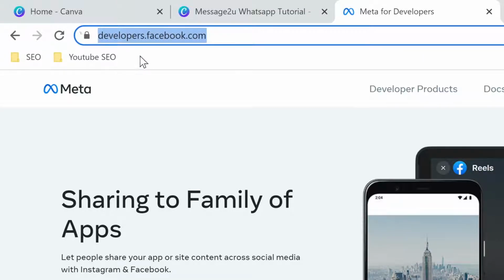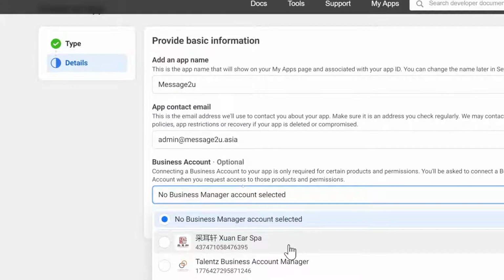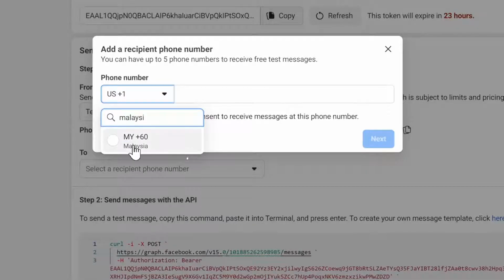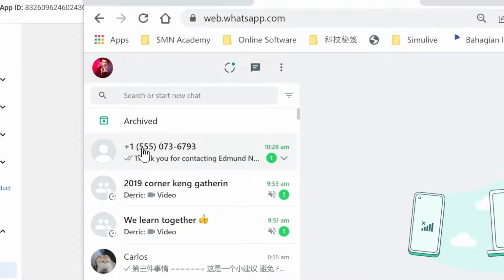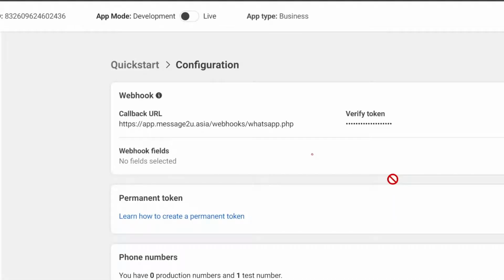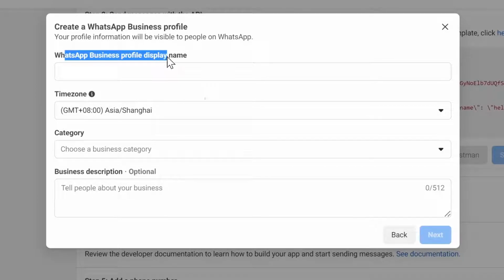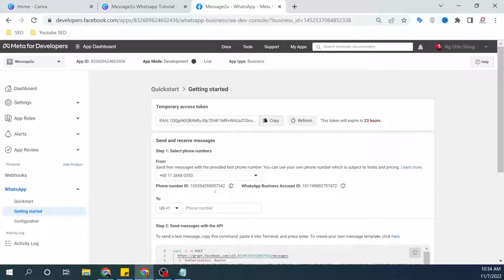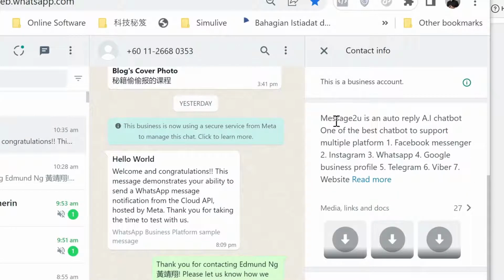How to Setup Whatsapp Cloud API in Facebook Developers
In this video, I'll share with you.
How to set up a Whatsapp Cloud API inside Facebook Developer

Let's take a look at the steps of this Infographic
First, go to Facebook Developer
Then, create a Whatsapp APP
Finally, set the Webhook to link to the
Message2u system, and you are done.